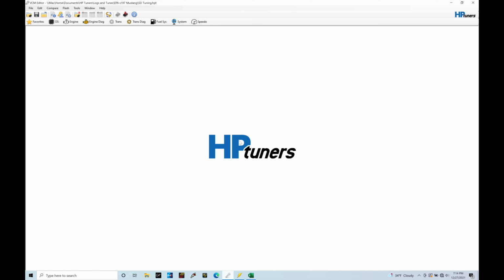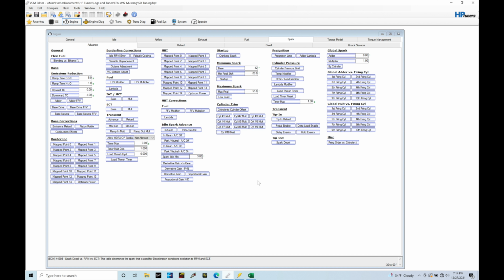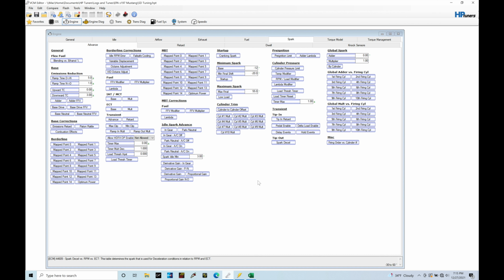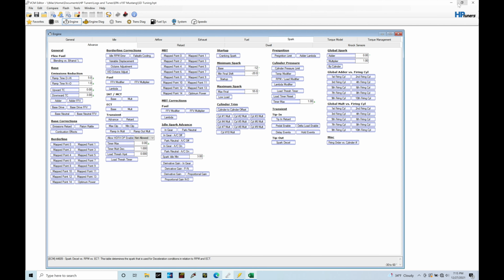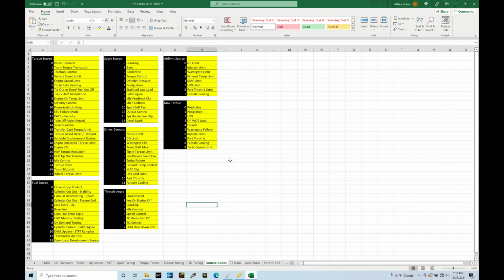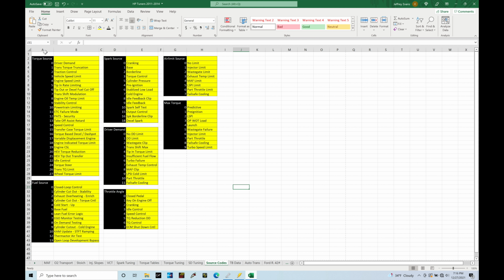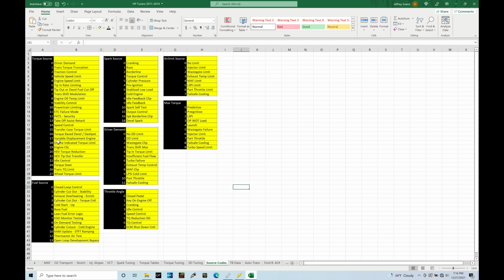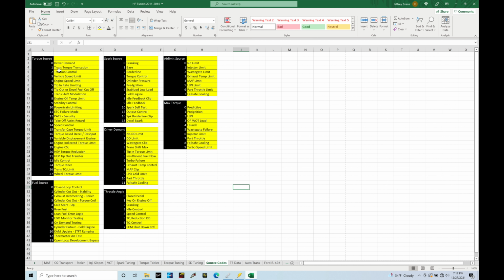HP Tuners Ford Mod Motor Training Course 9: Closed Loop Fuel Correction | Evans Performance Academy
HP Tuners Ford Mod Motor Training Course Part 9: Closed Loop Fuel Correction takes an in-depth look at how the closed-loop fuel correction works within the Ford PCM.